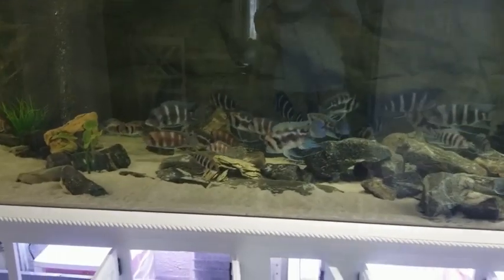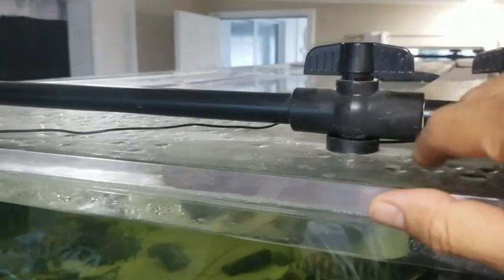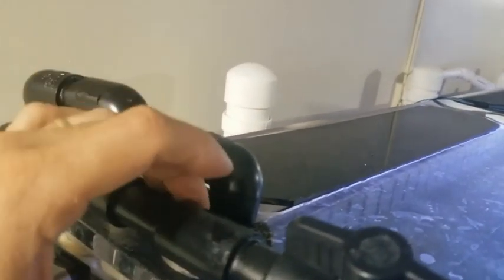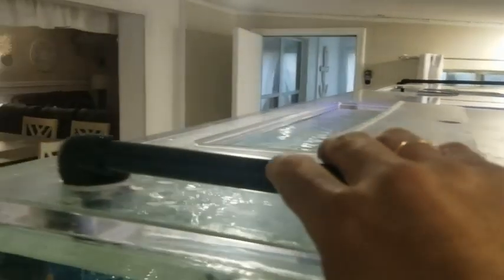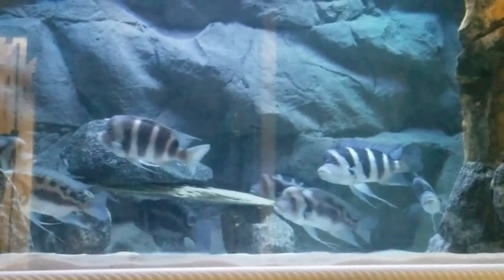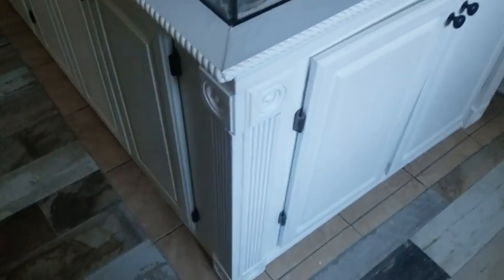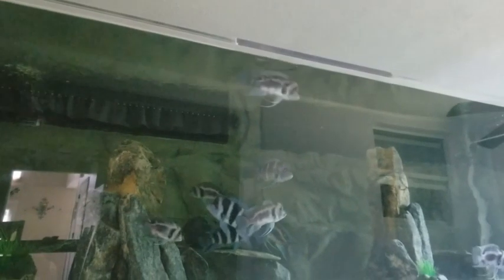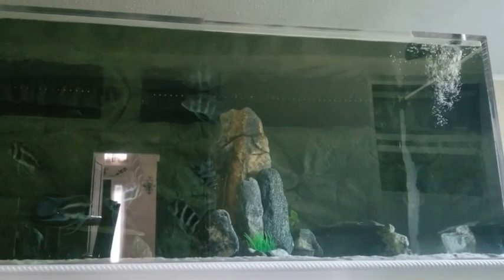650 gallon FX5 add-on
Adding another FX5 with DIY piping and hoses. I'm using the canister filters as water polishers and my sump as the main system filtration, and finally got around to working and painting one of my cabinet doors.